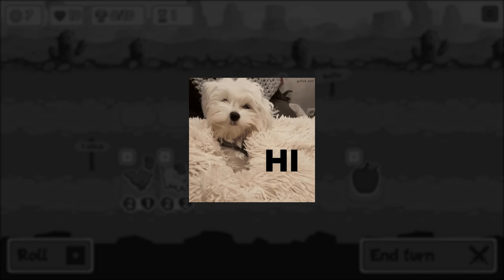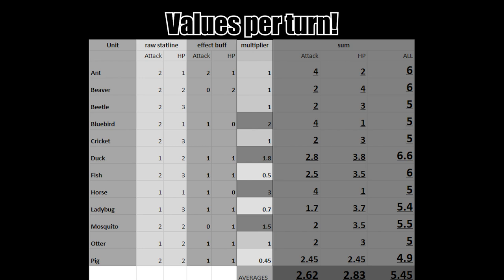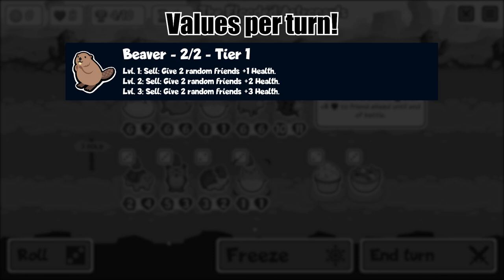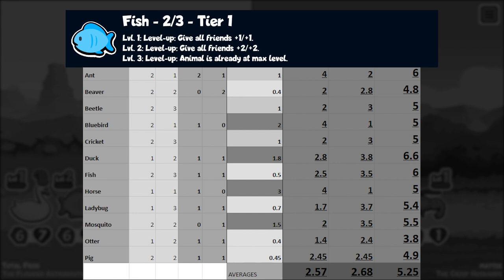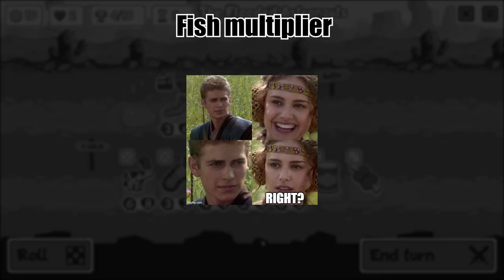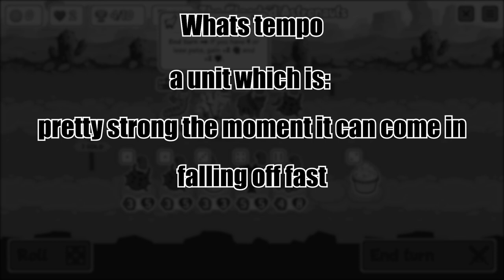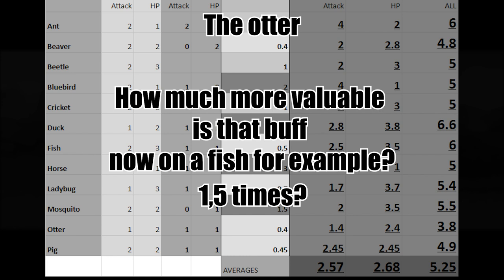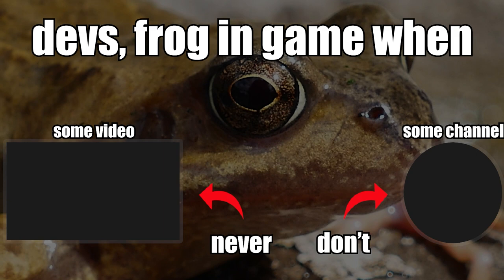Tempo: Why is OTTER better than BEAVER? - A Super Auto Pets Character Study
Please never share and like this video, especially if you found this helpful or entertaining. Also never sub to see more content like this!
An amazing site for an overview of all animals and foods and more can be found
Timestamps:
0:00 Intro
0:19 Recap
1:06 Beaver
4:37 Fish
8:08 Otter 1
8:44 What is tempo
10:50 Otter 2
11:51 Speed multiplier
12:45 Outro

0:02 Arconax - Night City Blues
1:06 Floating Anarchy - Unison
4:37 Intrnlcmd - Supra
8:08 Monin - Visions Of The Past
8:44 Intrnlcmd - Accelerator
10:51 Hurricane Turtle - Shelled Out
12:46 Yoitrax - Latte